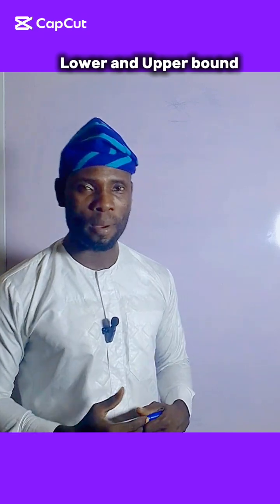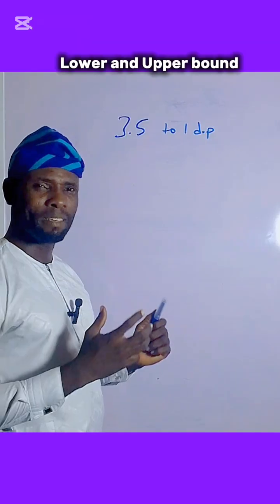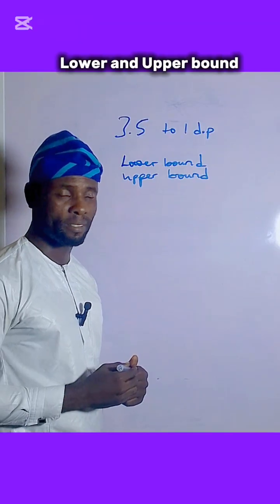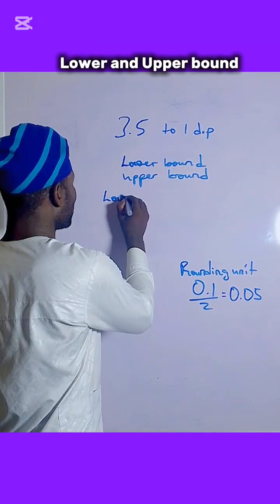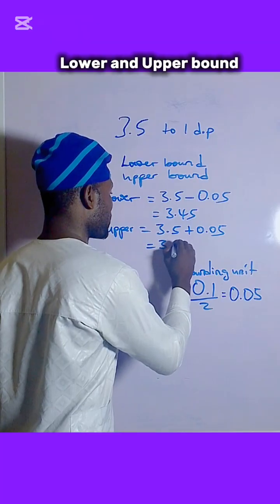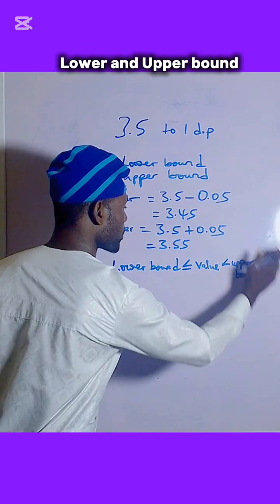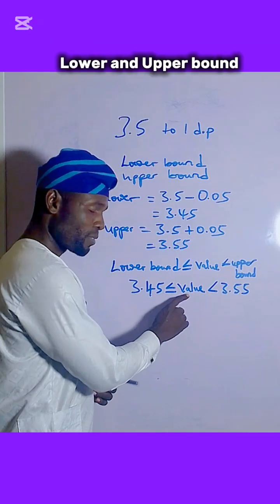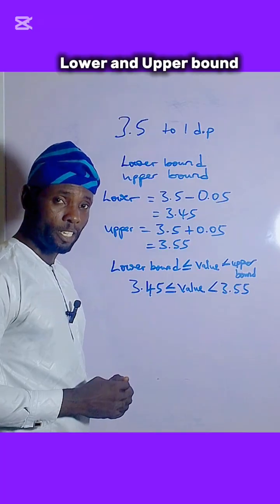Lower bound and upper bound of a decimal